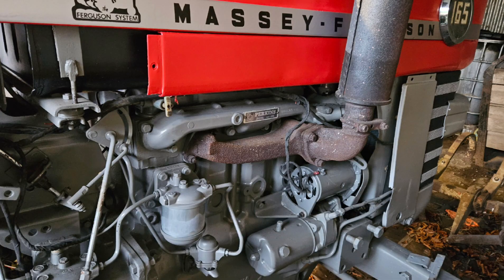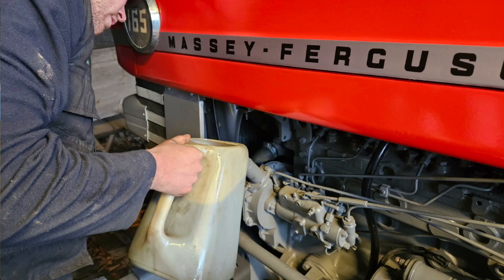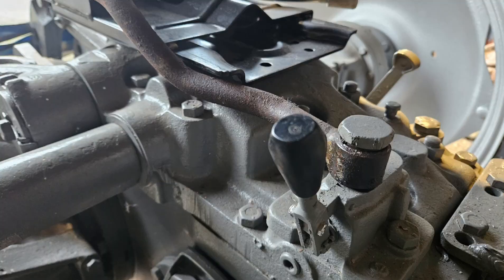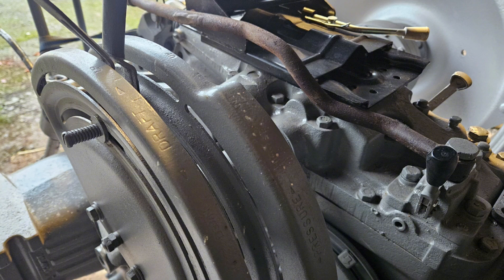OUR 165 ROARS INTO LIFE!!!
A quick update on our 165 restoration!! We have smoke.. farming tractors masseyferguson #165